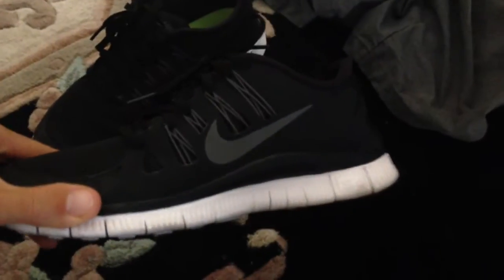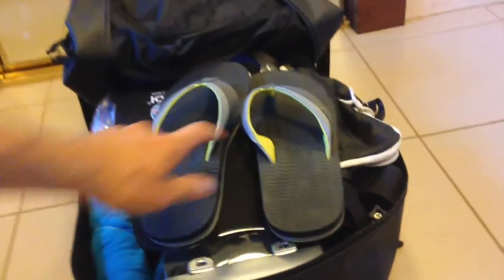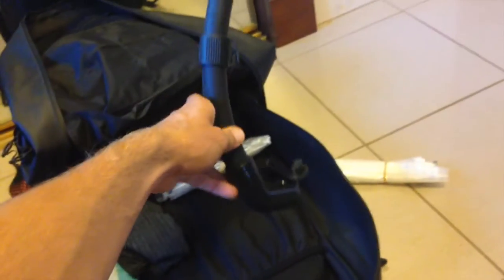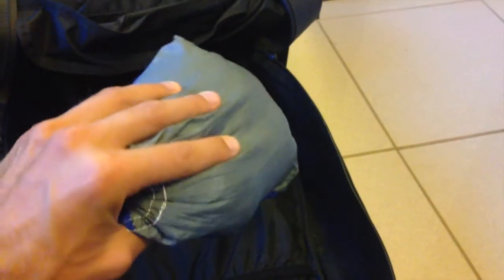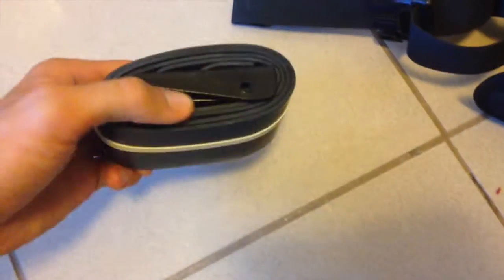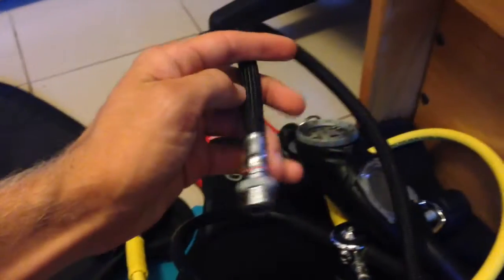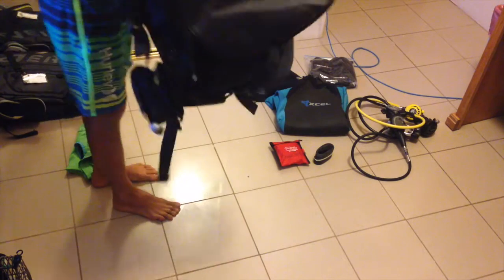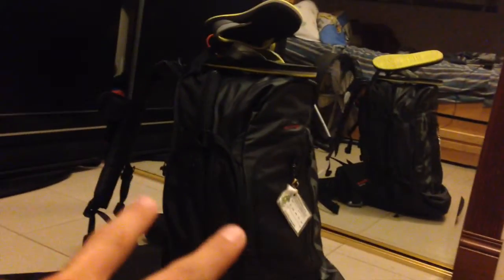What to Pack Round the world backpacking with scuba gear,Whats in my pack? Carry on only!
The first whats in my pack video I am a backpacking scuba diver traveling the world with only carryon-luggage that can fit on the airplane no checked bags for me!

Total pack weight 32 pounds or 14.5kg

this is whats in my pack just remember it's you who has to live with it in the end,